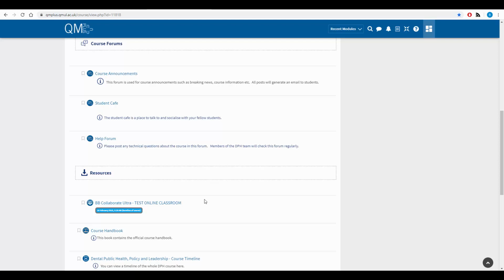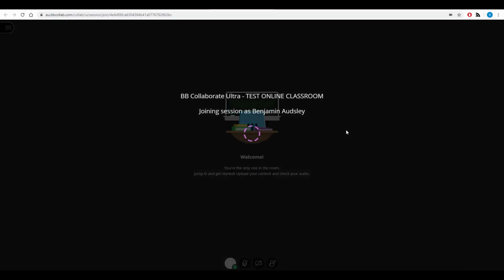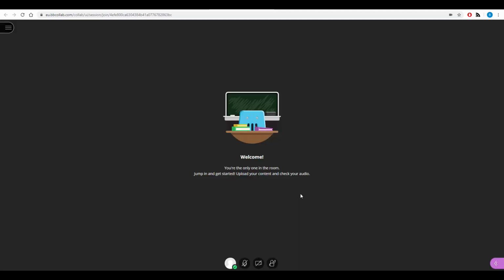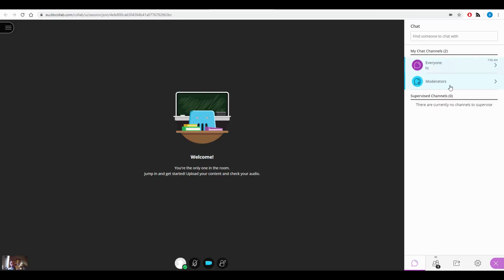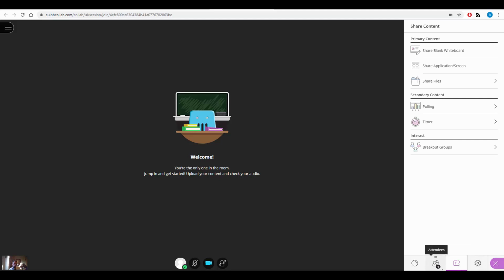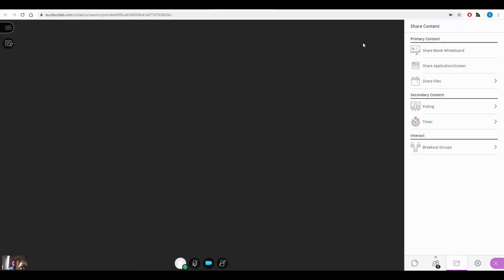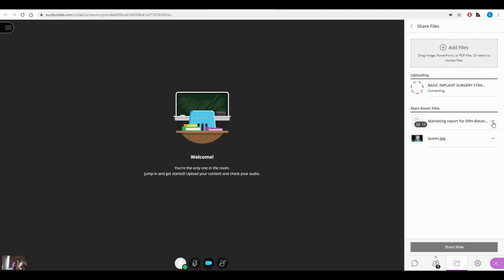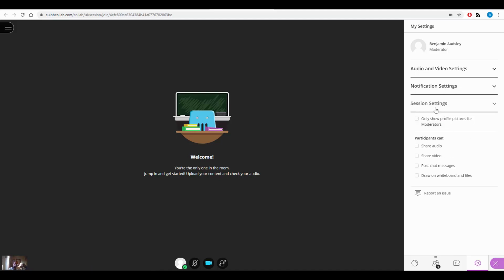Blackboard Collaborate - Staff Induction